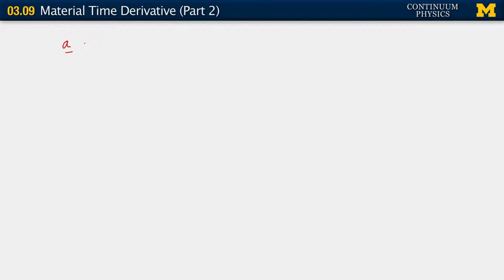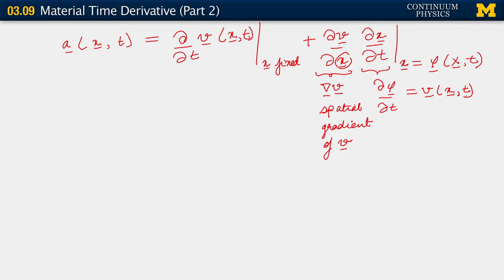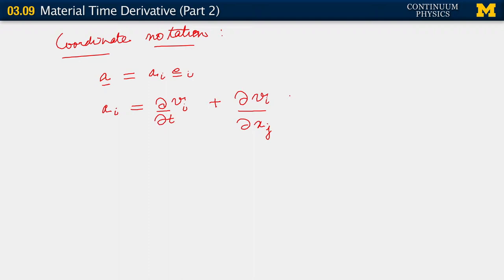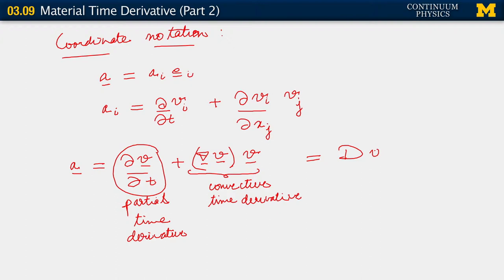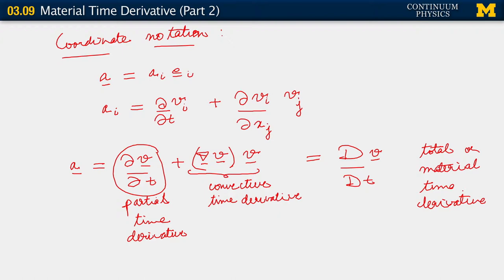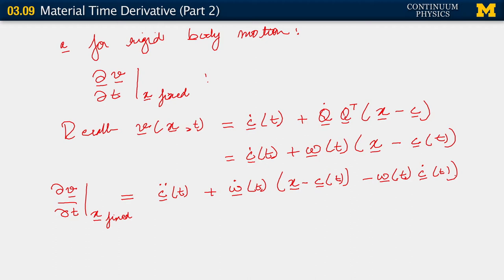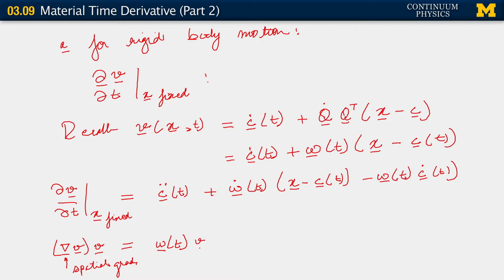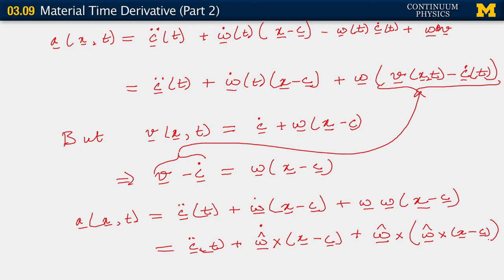03.09. The material time derivative